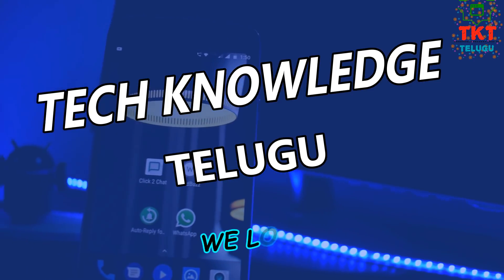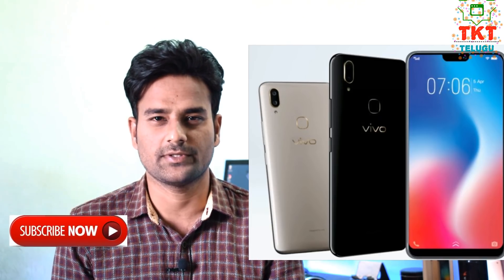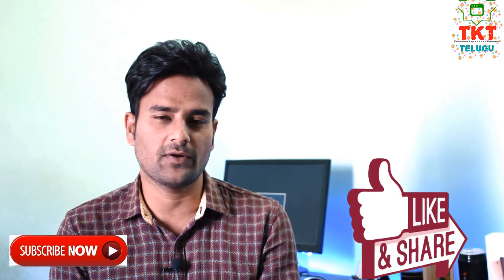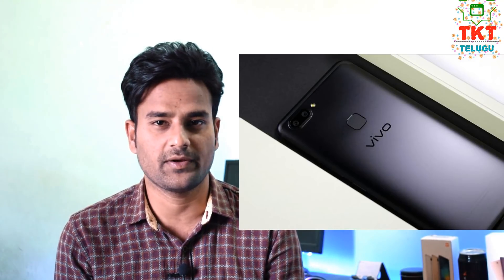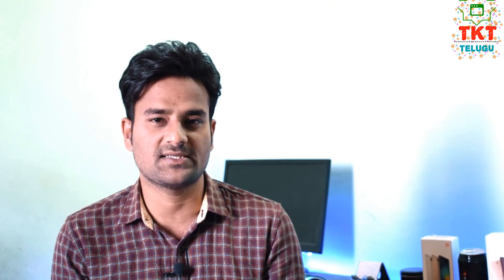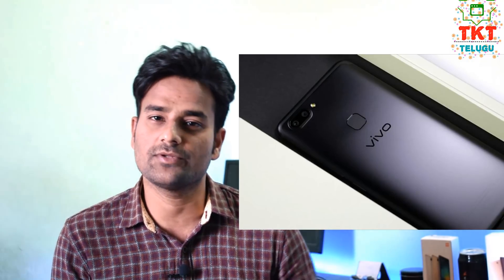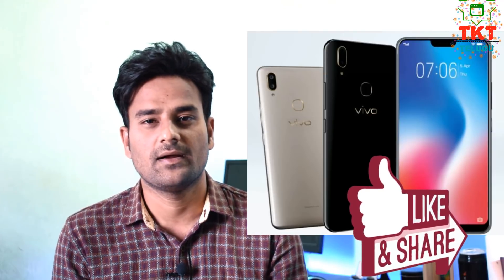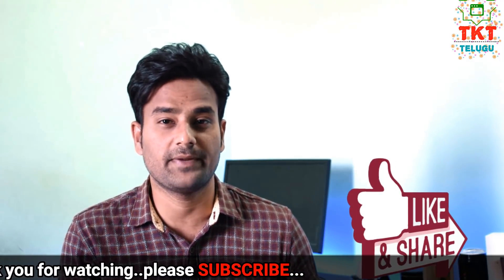VIVO V9 Selfie camera phone pros & cons ! Best value for money..? Feat Redmi Note 5 Pro !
VIVO V9 Selfie camera phone pros & cons! Best value for money..? Feat Redmi Note 5 Pro !vivo v9 specifications ! vivo v9 review telugu